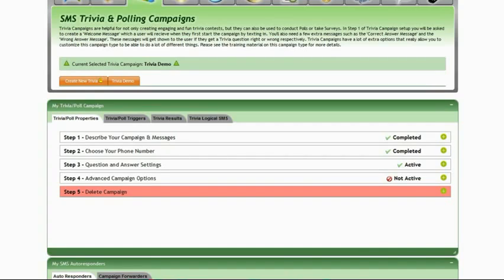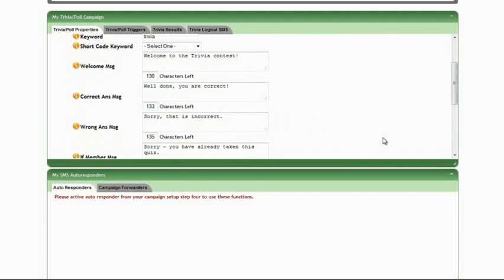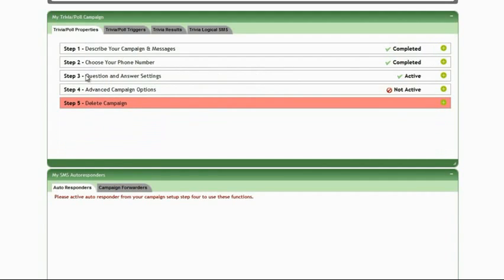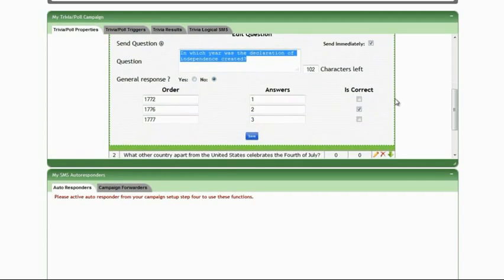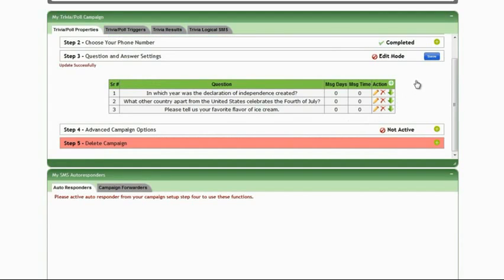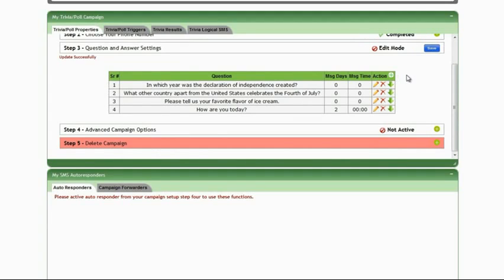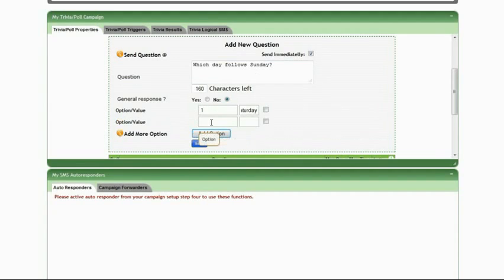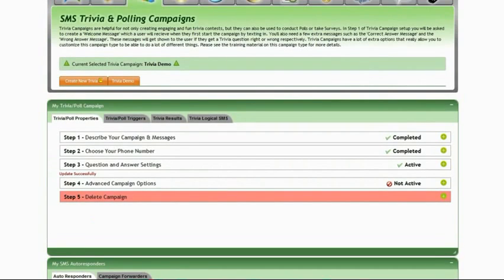SMS Survey Trivia